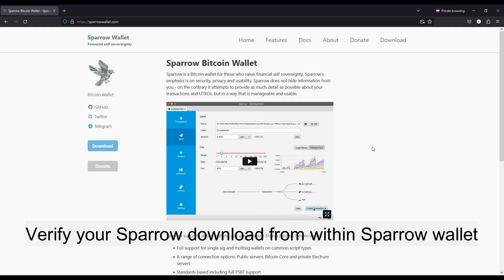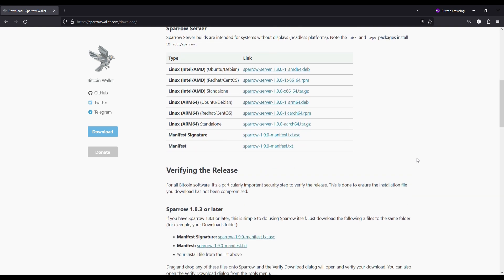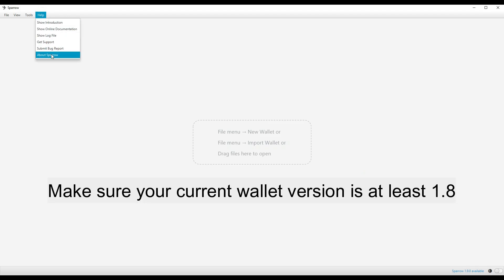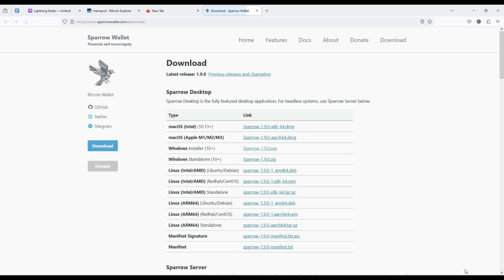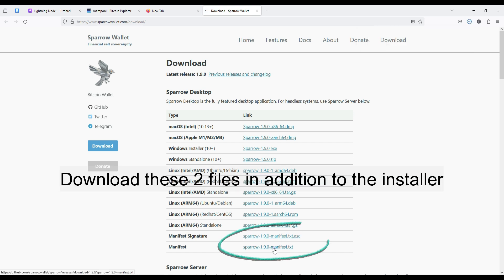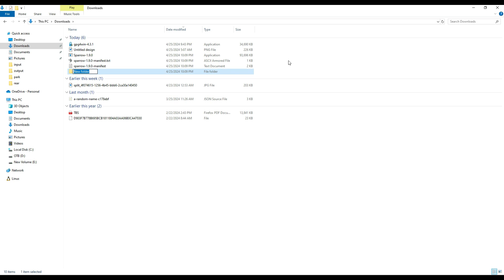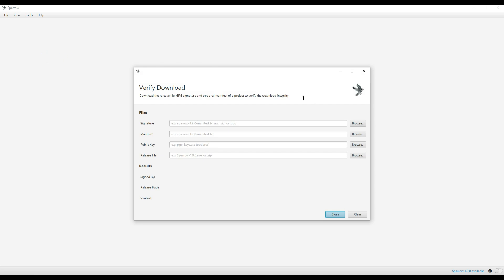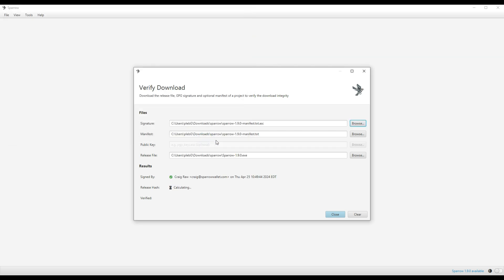Verifying Sparrow Wallet | 2024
A short video on how to verify your Sparrow wallet update without having to open terminal or use pgp keys.
The video is under 2 minutes and Sparrow has made it very easy to ensure that you are downloading the authentic copy of its installer.

Another feather to Sparrow's cap!